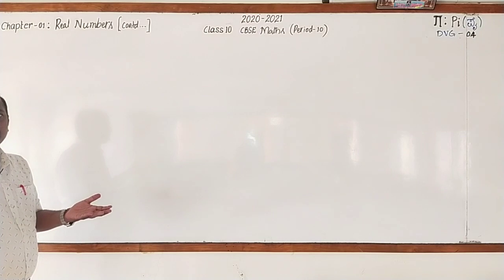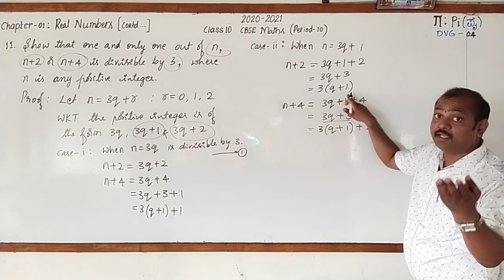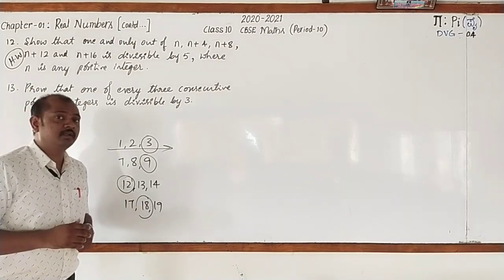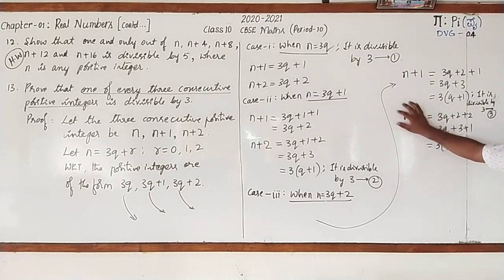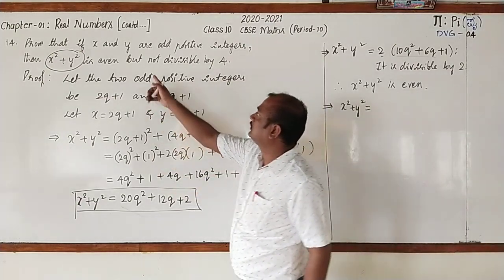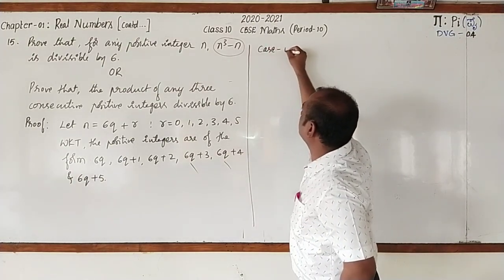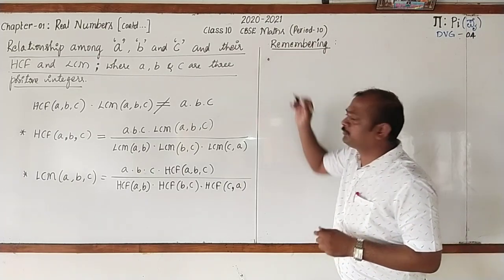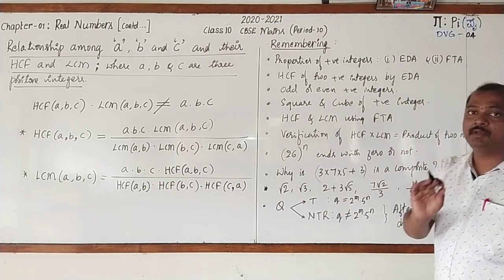Real Numbers (10) Class 10 CBSE, Maths